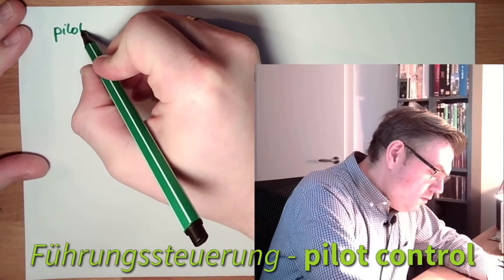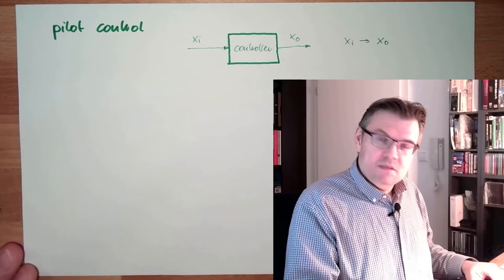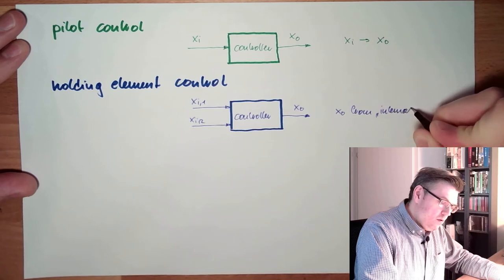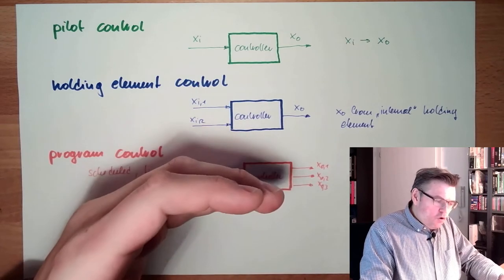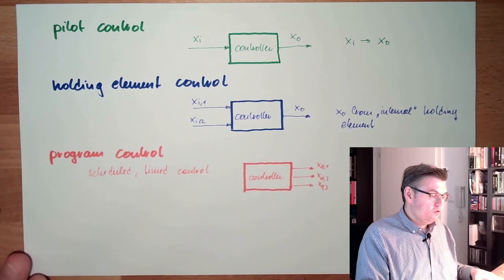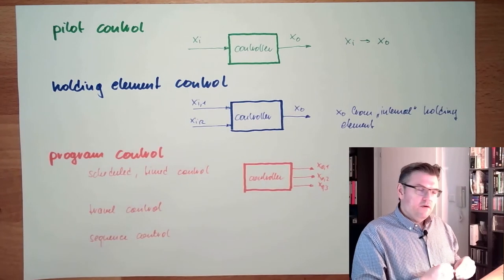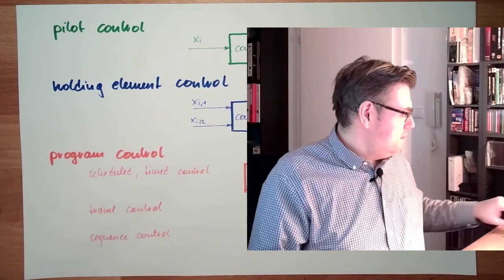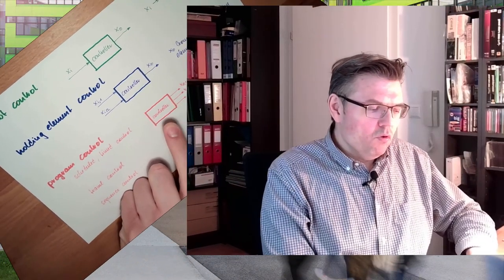Control 02: Controlling Types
In this video we will hear what differnt types of controlling there are - even without feedback. So there are:
pilot controls,
holding elment controls,
program controls
and their sub-elements.